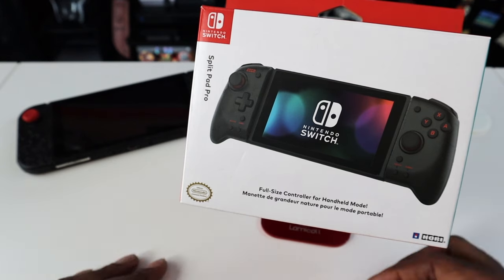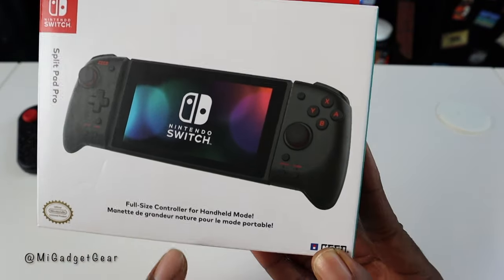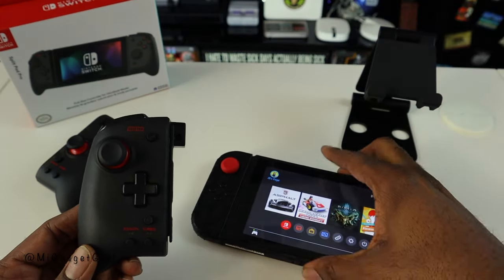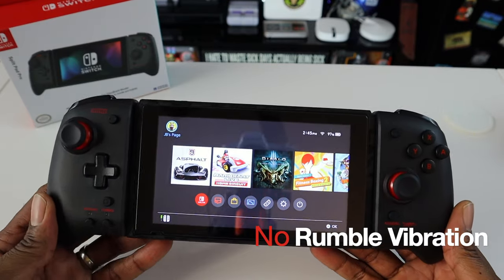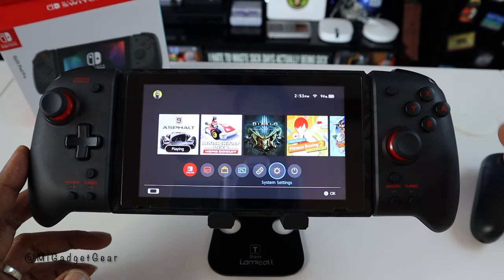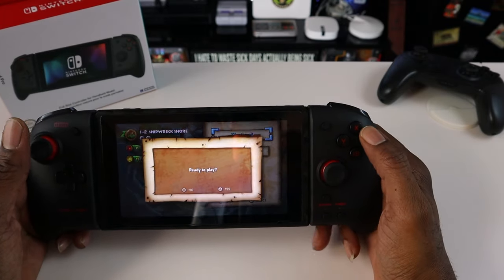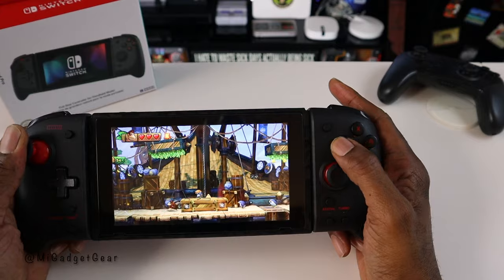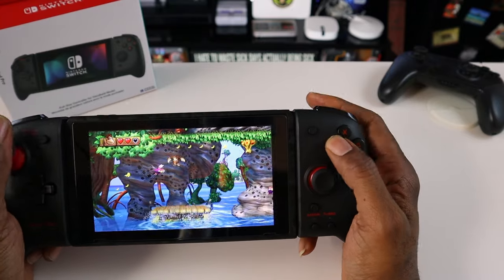The Hori Split Pad Pro Controller for Nintendo Switch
In this video, we take a look at the Hori Split Pad Pro Controller for the Nintendo Switch. Is this full-size Nintendo Switch controller a good choice for you?